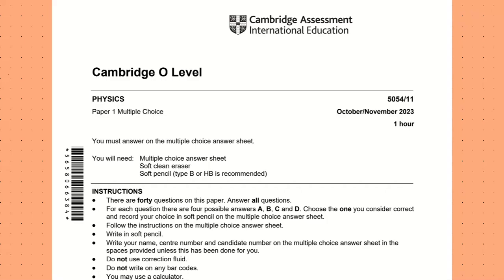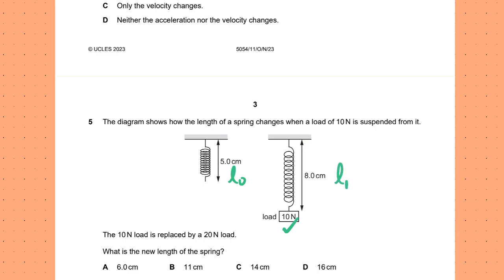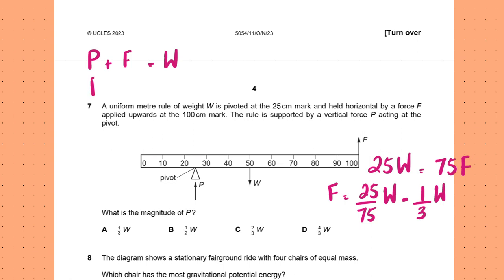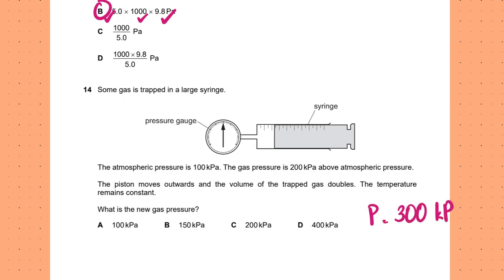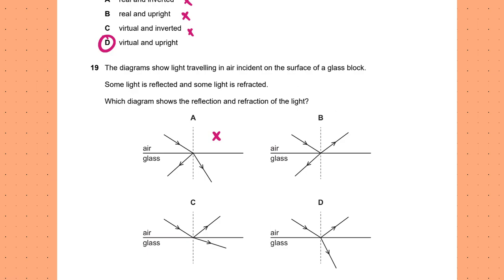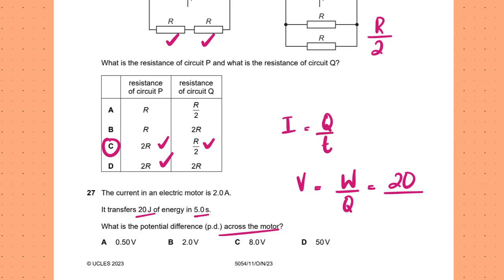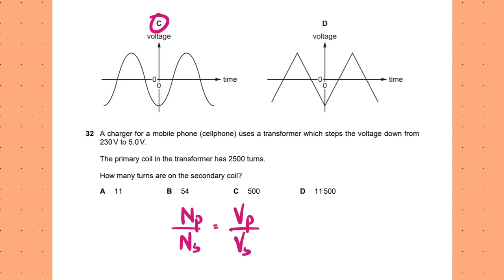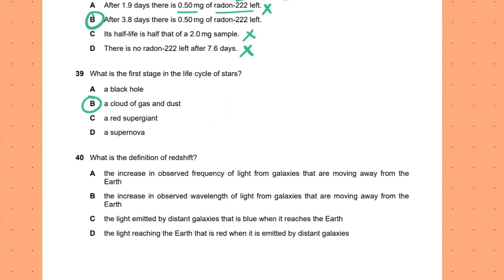October November 2023, Paper 11 (MCQs) | Yearly Past Papers | Cambridge O Level Physics 5054